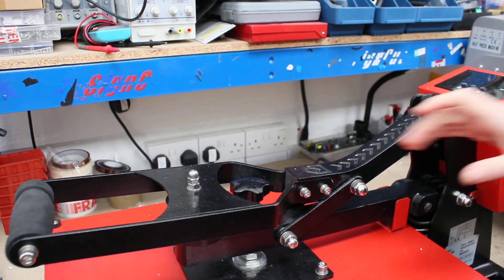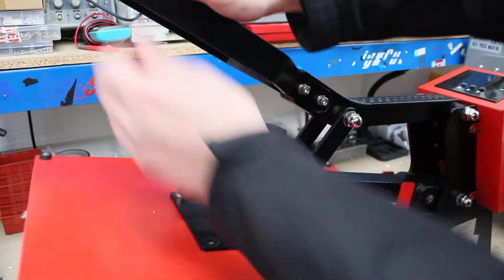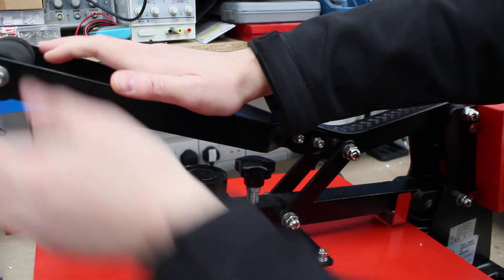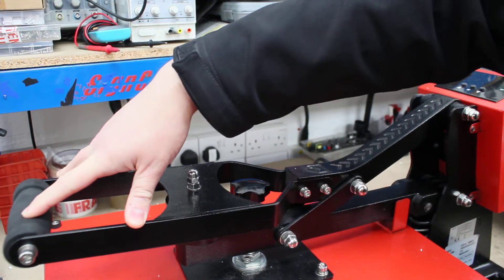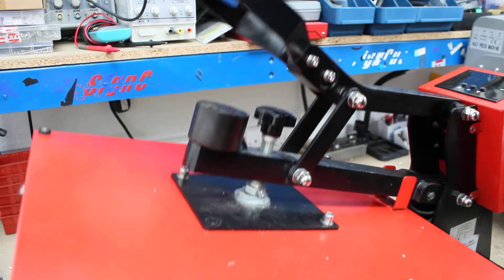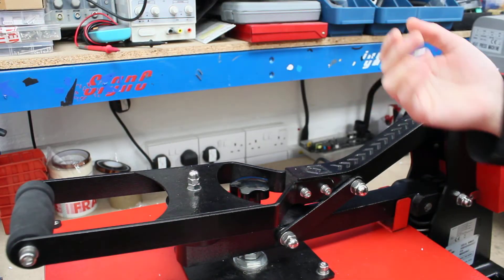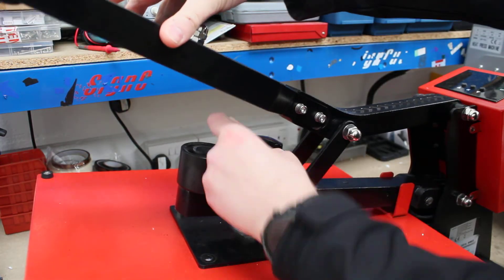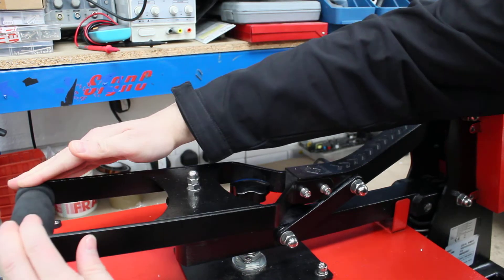UHP pressure adjustment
SignzWorld is the premium choice for all things cutter and vinyl. We operate Independently to provide you with the greatest choice at amazingly low prices.